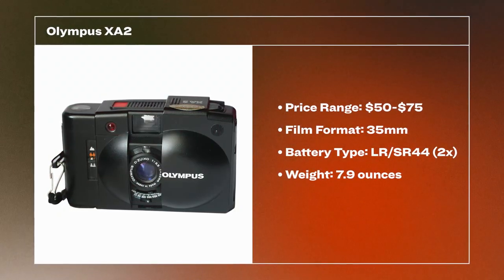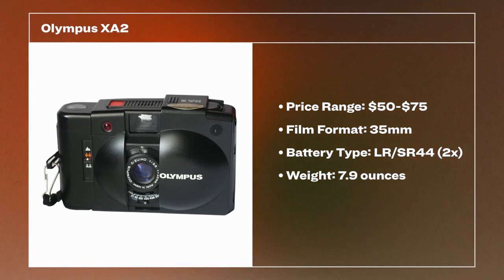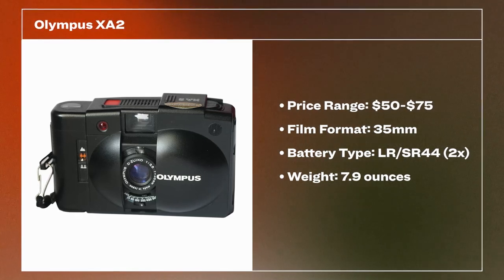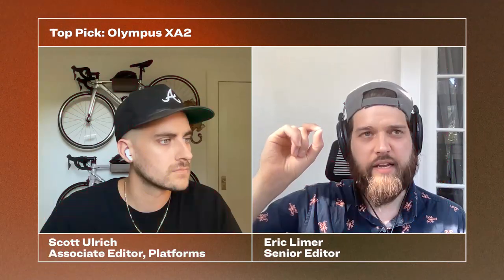Why You’ll Love Using Vintage Cameras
When it comes to cameras, they just don’t make ‘em like they used to. But that doesn’t mean you can’t still get a great vintage camera that you’ll love using. In this video we’ll cover the basics on what makes vintage cameras worth using, and which ones are worth your time.